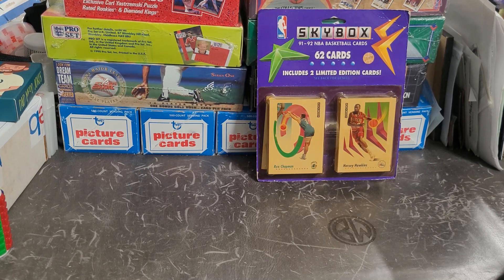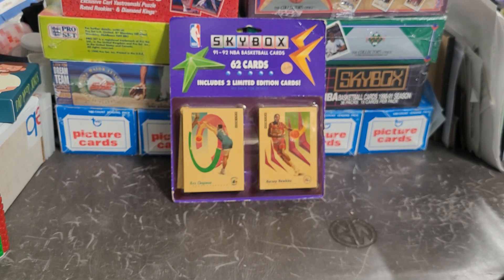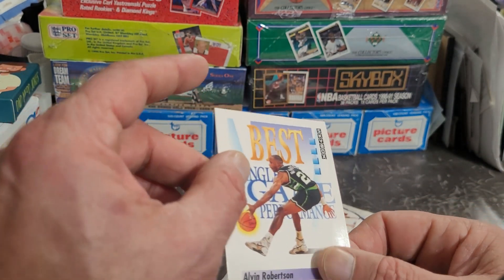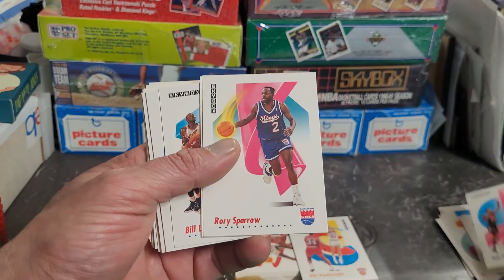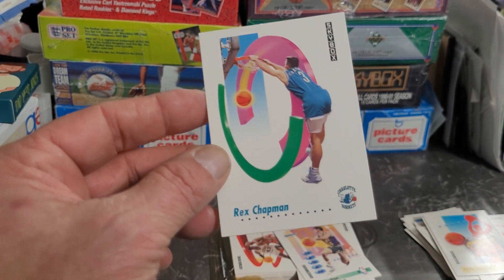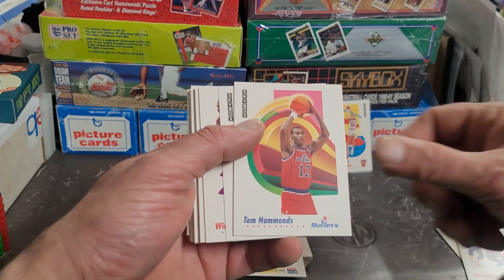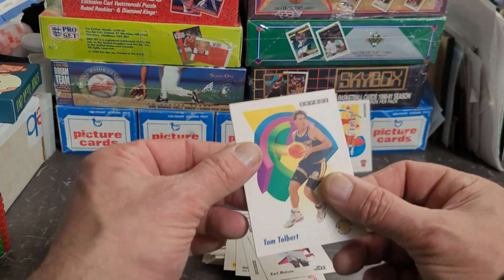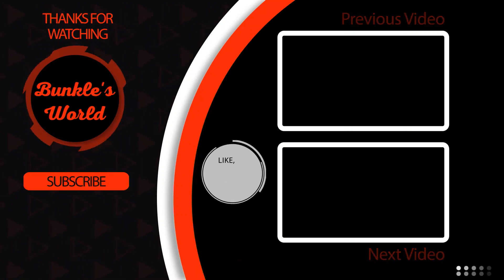1991 Skybox Basketball Cards Jumbo Pack Opening Rookie Cards? Jordan?? Team USA $$$???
Awesome 1991 Skybox Basketball packs Jordan MJ and another JORDAN???